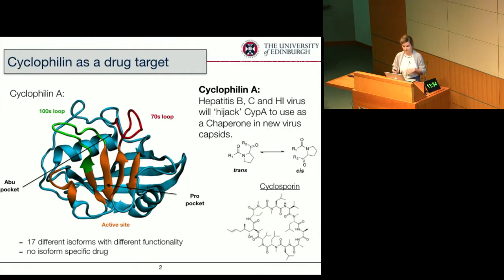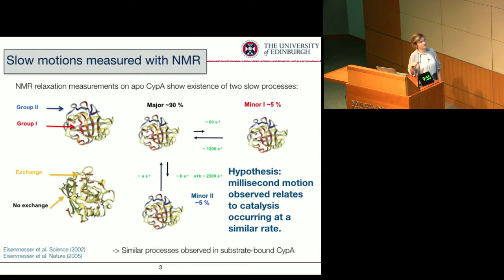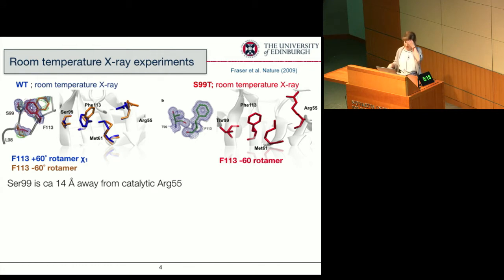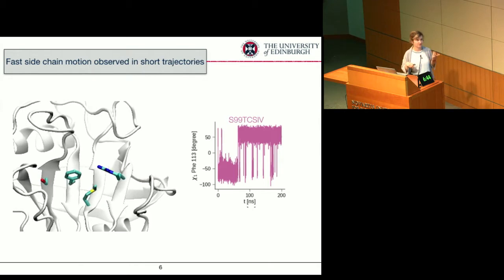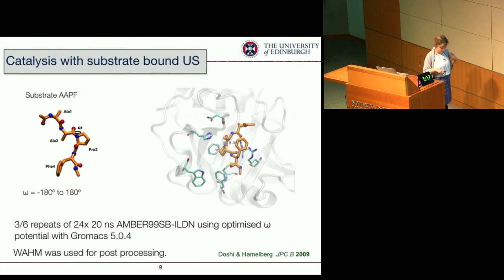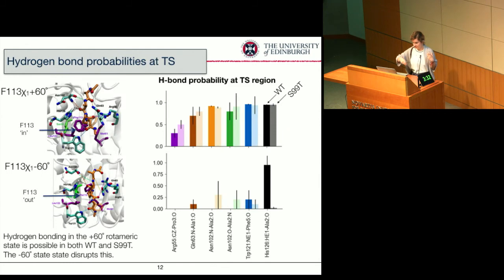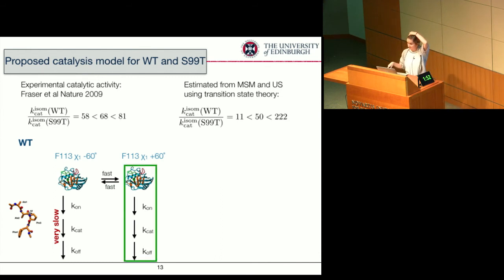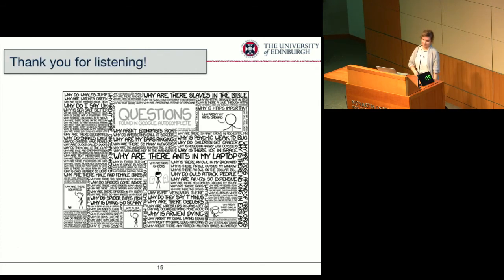Antonia Mey - Workshop on Free Energy, Kinetics, & MSM in Drug Design 2018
"The role of fast motion in relation to catalysis in Cyclophilin variants" - Antonia Mey

Friday at Workshop on Free Energy Methods, Kinetics and Markov State Models in Drug Design - 2018.